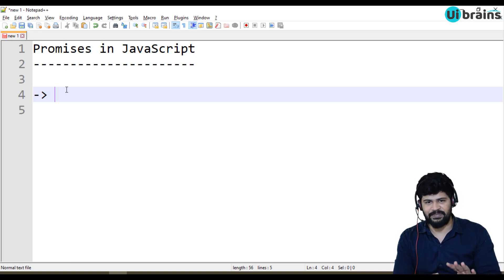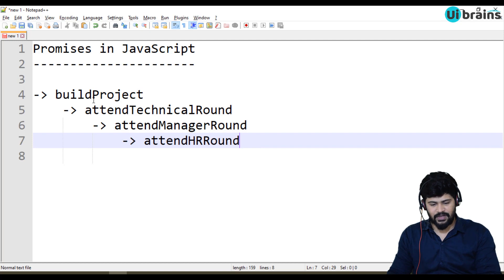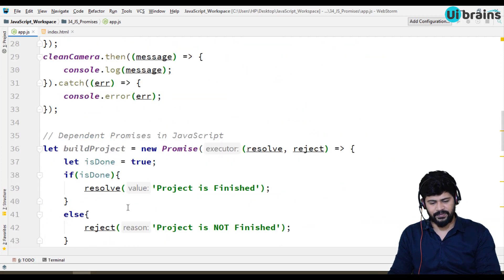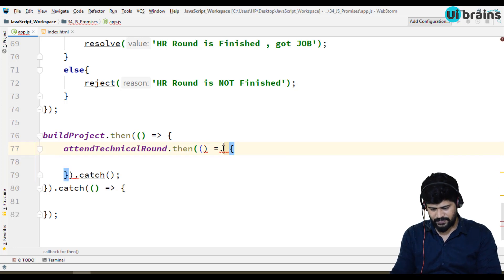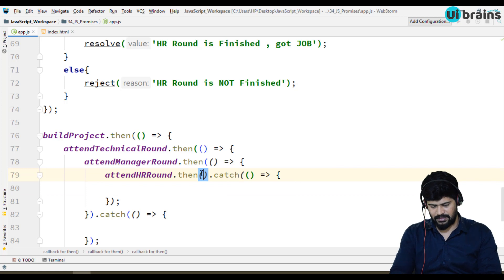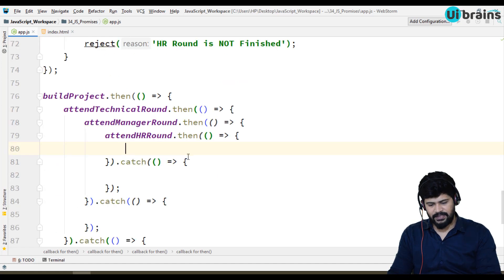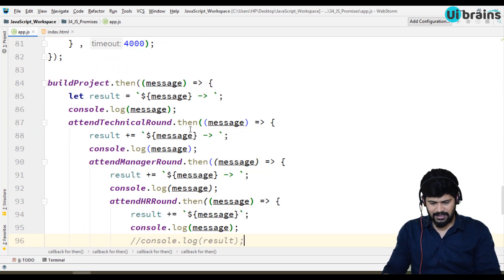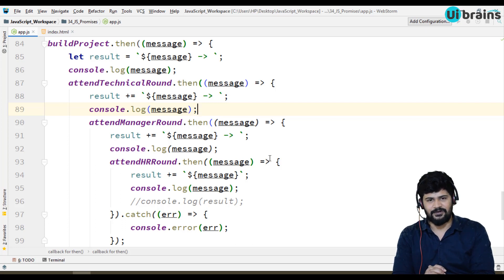62. Dependent Promises Concept in JavaScript | javascript tutorial | UiBrains | NAVEEN SAGGAM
62. Dependent Promises Concept in JavaScript | javascript tutorial | UiBrains | NAVEEN SAGGAM